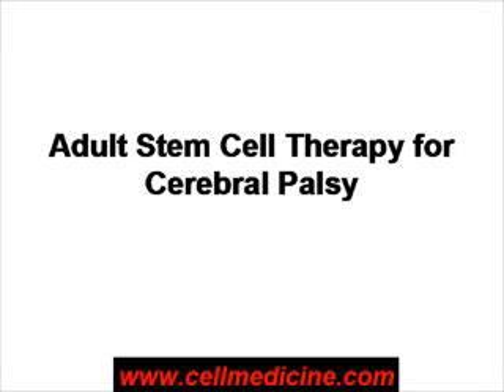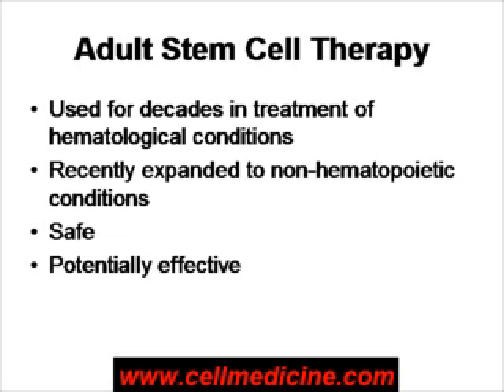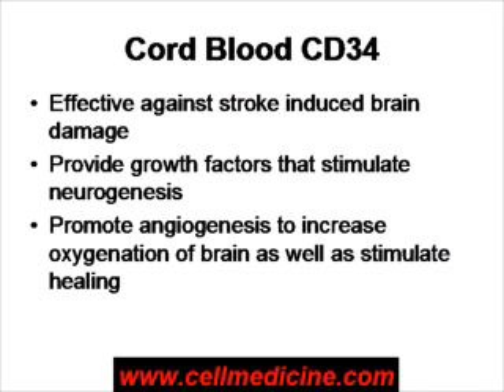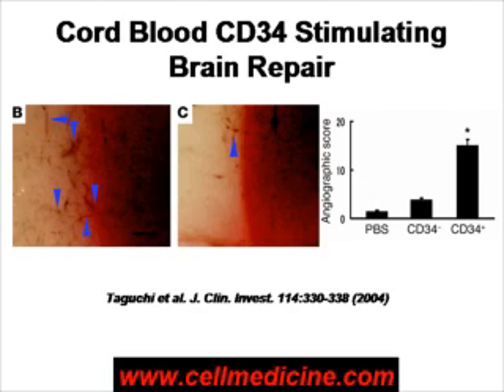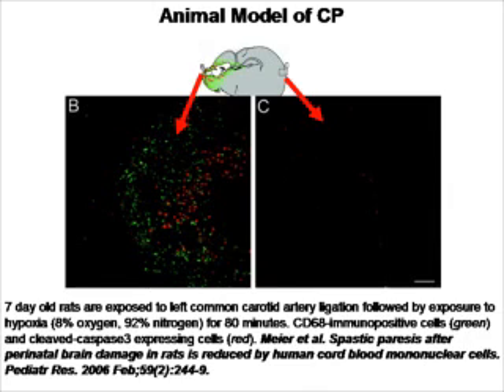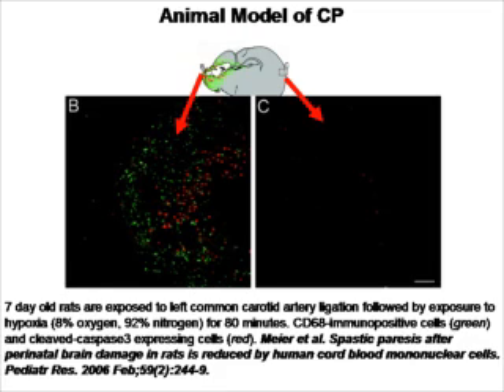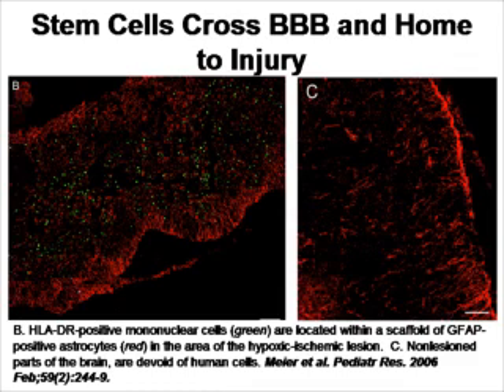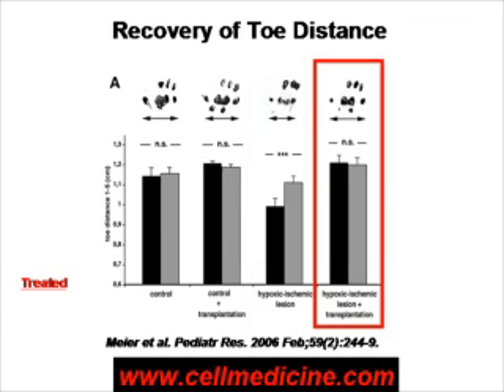Stem Cell Therapy for Cerebral Palsy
the scientific basis for using cord blood stem cells to treat cerebral palsy